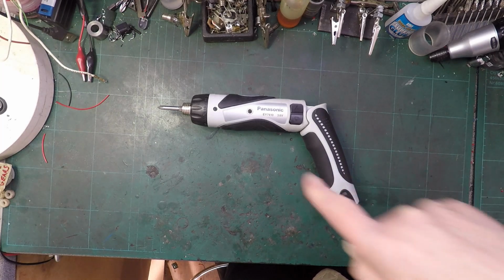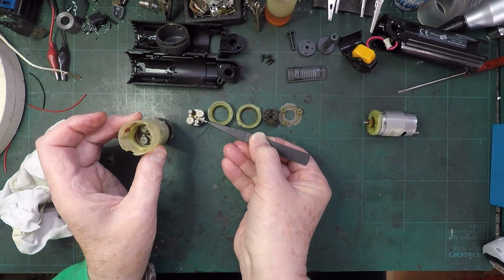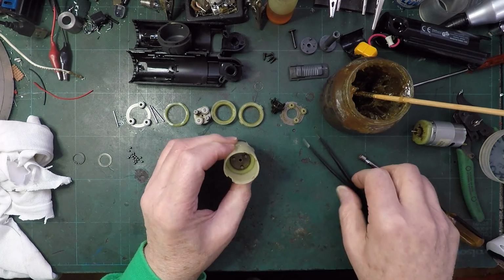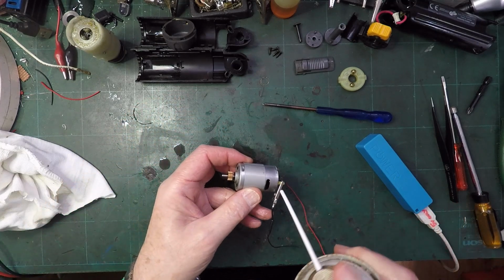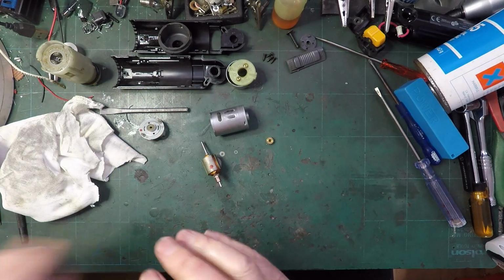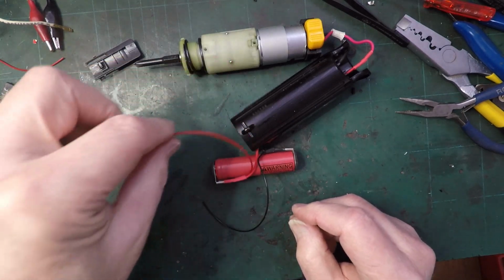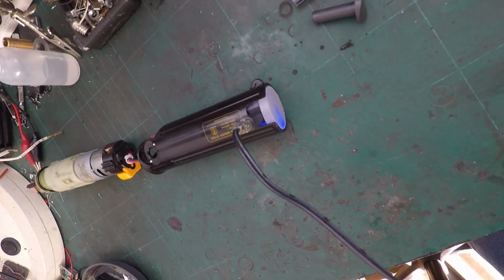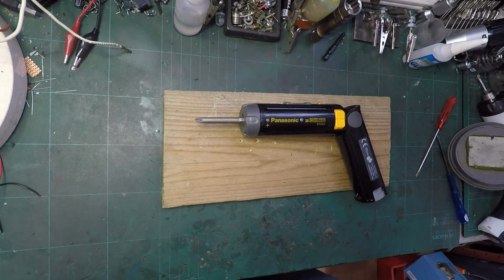Repair Panasonic EY503 screwdriver and convert to Li-Ion.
I bought this not working EY503 2.4v battery screwdriver without a battery or a charger.  Can I fix it and convert it to 3.6v Li-Ion?